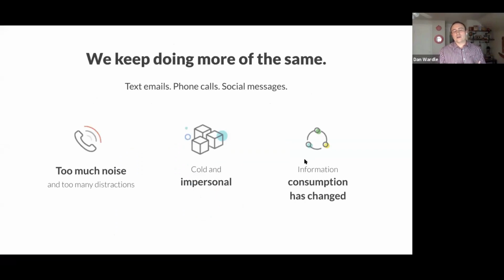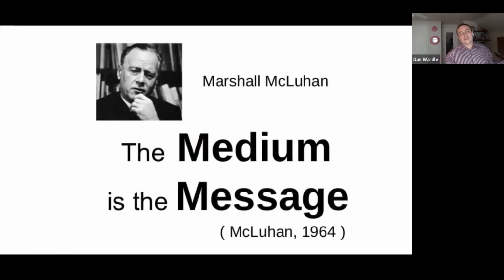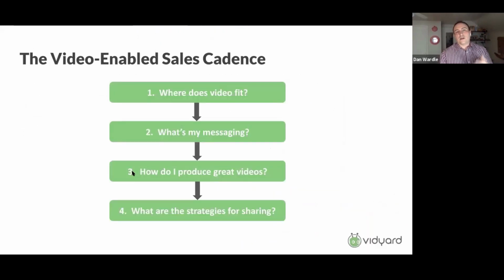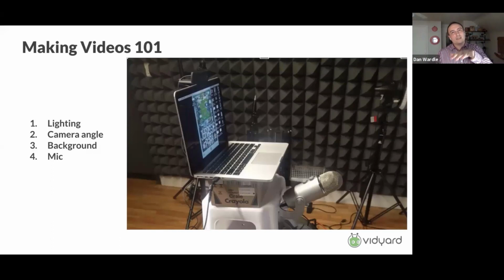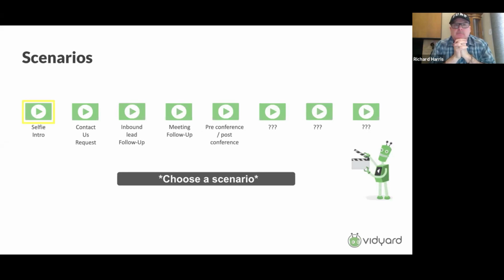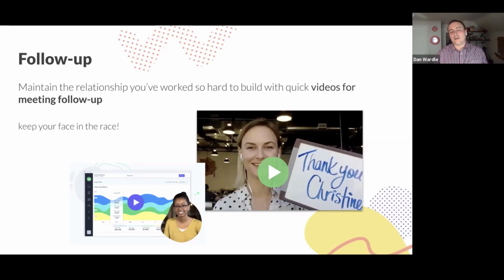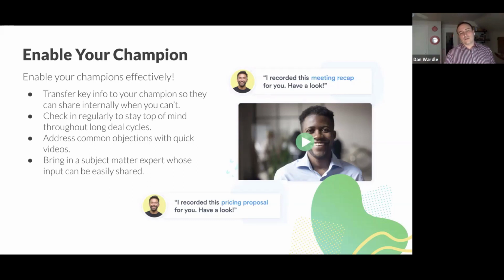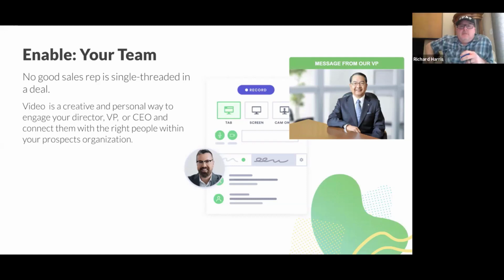Beyond Prospecting: Video Throughout the Sales Cycle